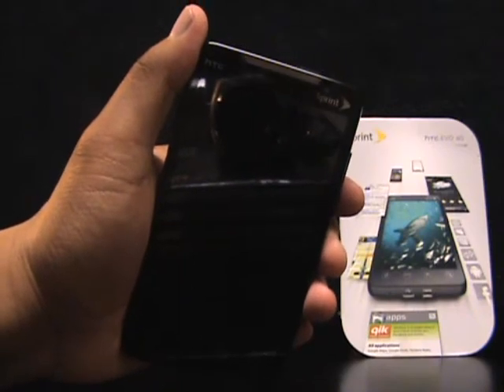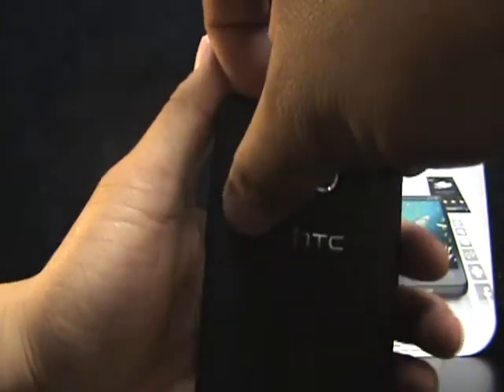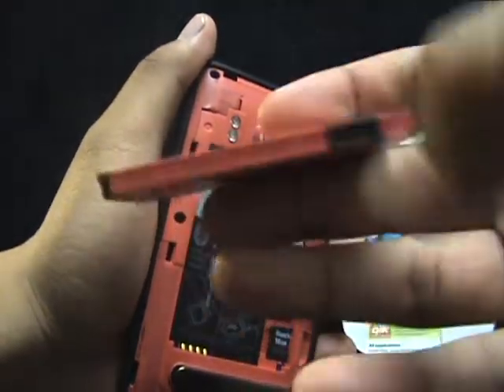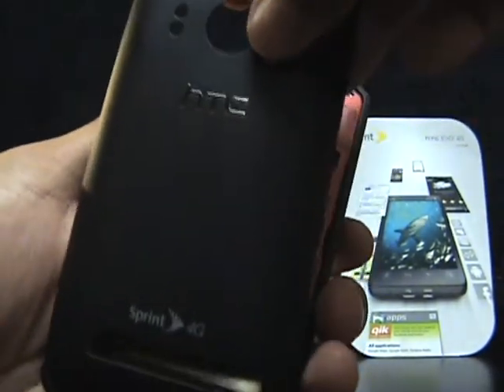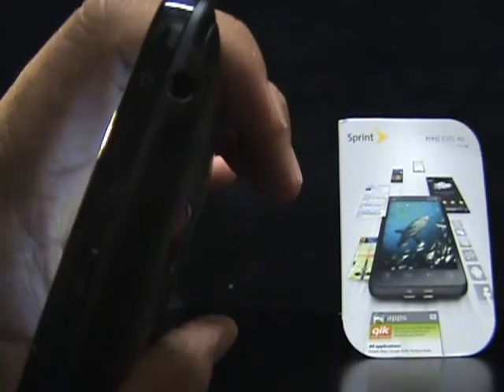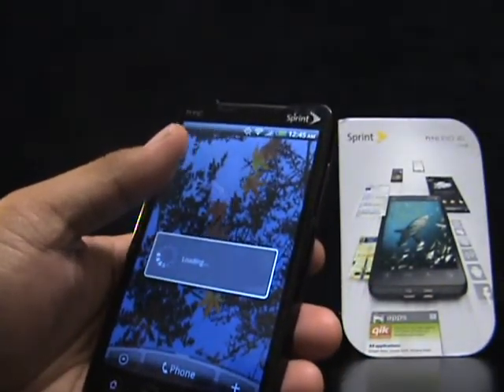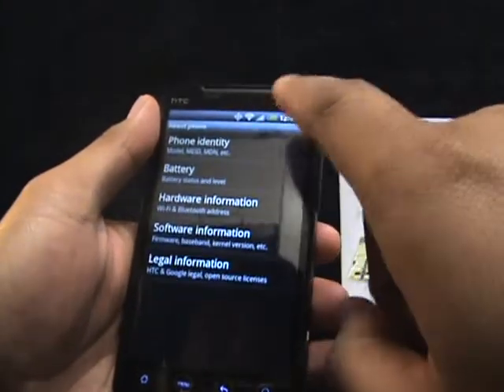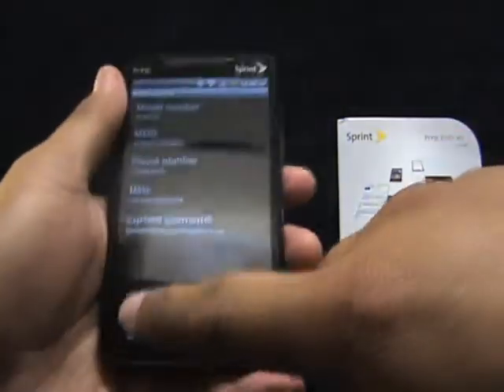Replacement HTC Evo 4g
This video show cases a replacement EVO 4g I received from best buy. The phone is brand new and comes with froyo 2.2 pre-installed. I also just go over other things about the phone.